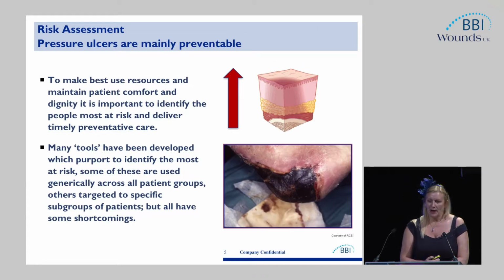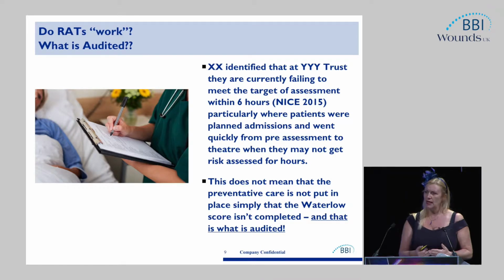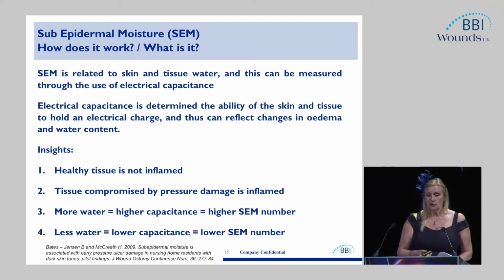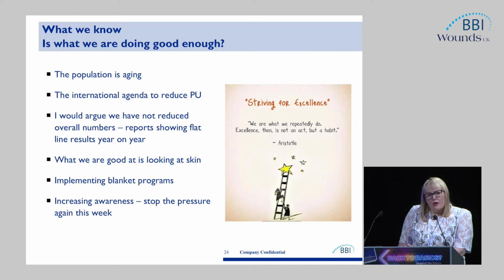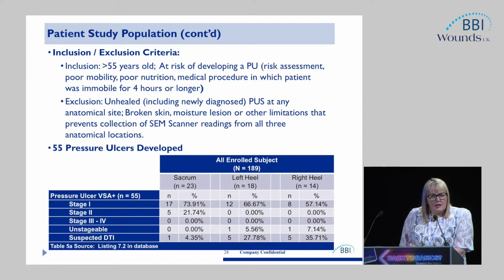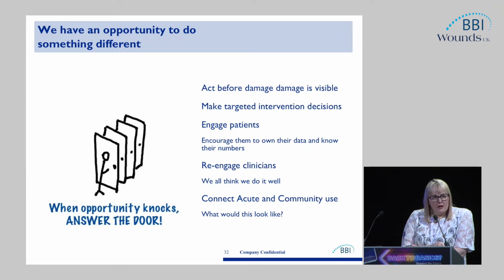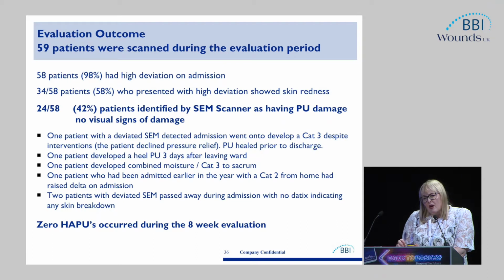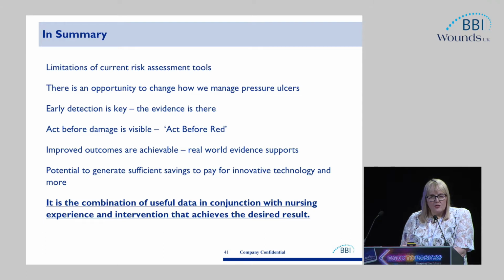WUK 2017 - Small Changes, Better Outcomes: How small changes to PU detection achieved near zero PUs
Chair:
• Professor Zena Moore, Head of the School of Nursing and Midwifery, RCSI

Speakers:
• Jacqui Fletcher, Independent Consultant Nurse
• Jeanette Milne, Lead Nurse Tissue Viability at Northumbria Healthcare NHS Foundation Trust